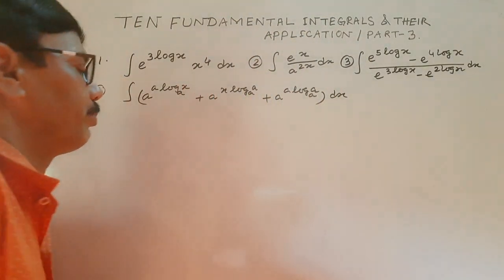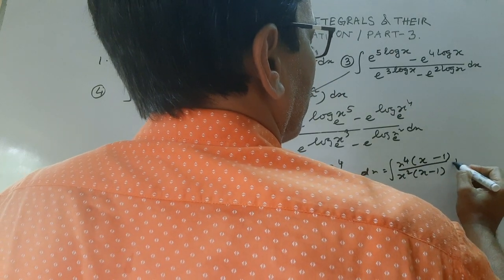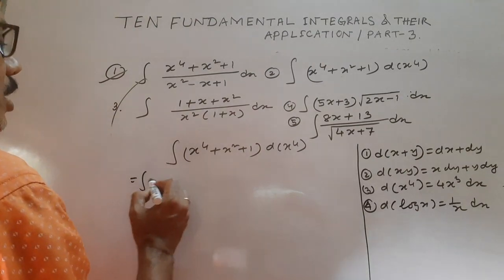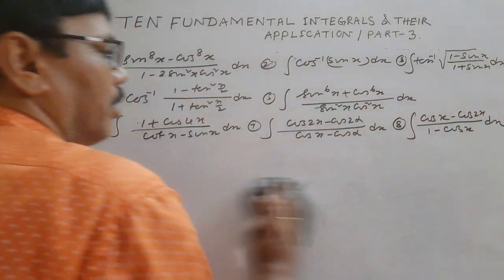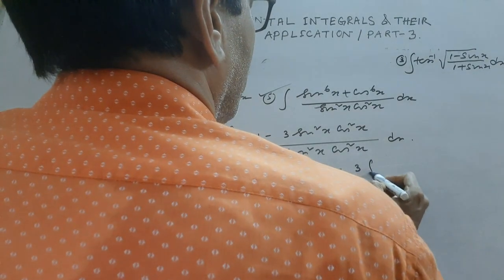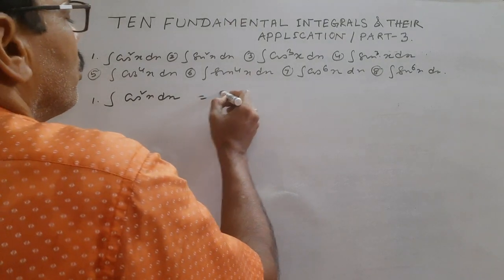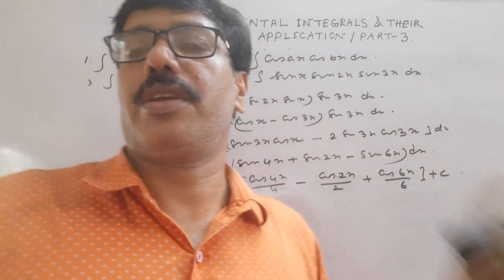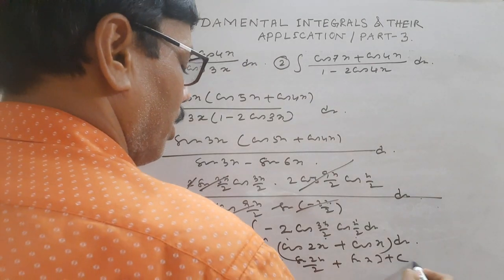FUNDAMENTAL INTEGRALS & THEIR APPLICATIONS/PART3